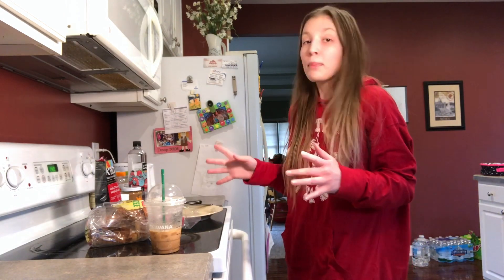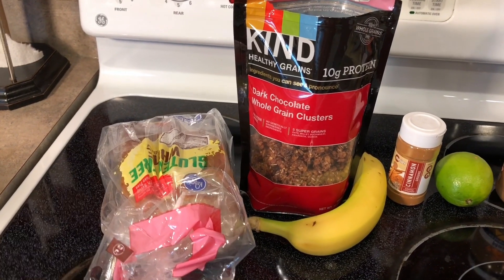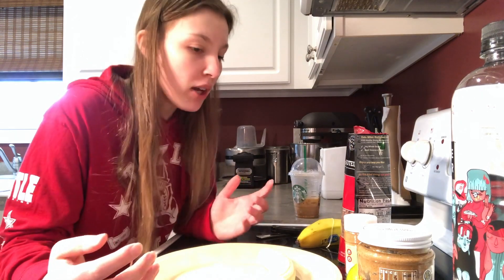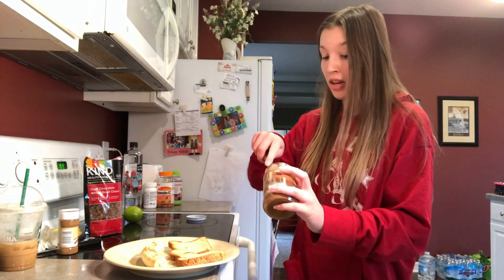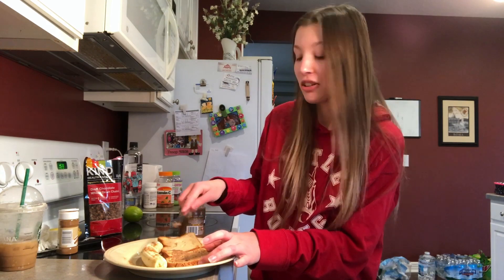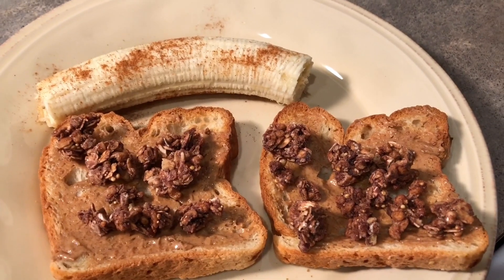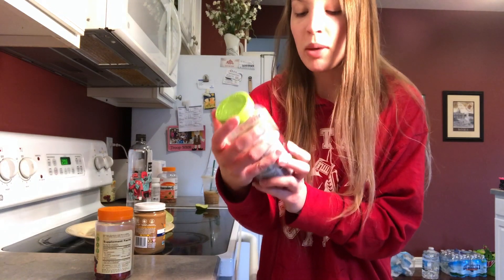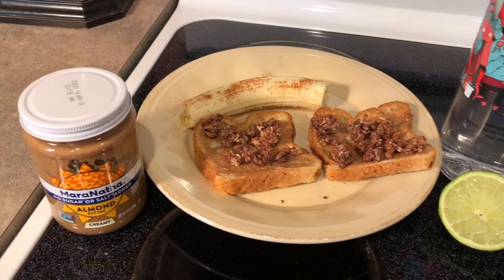HEALTHY LUNCH IDEAS || HOW TO BOOST METABOLISM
EASY HEALTHY LUNCH IDEAS AND HOW TO BOOST METABOLISM TO LOSE WEIGHT
I really do not know what is wrong with the audio, but I don’t care enough to fix it